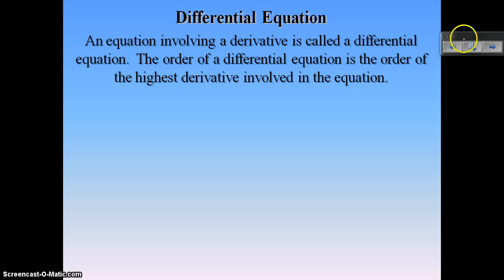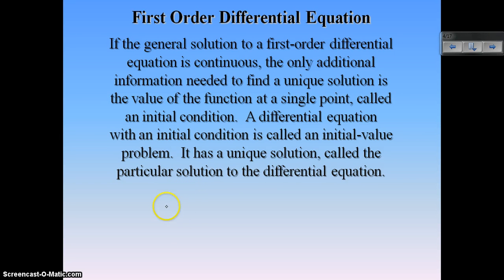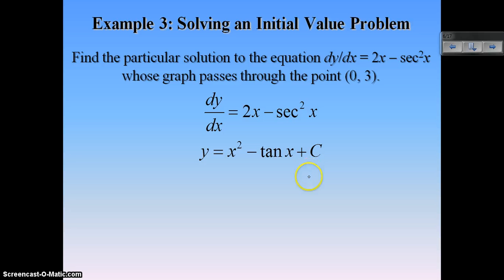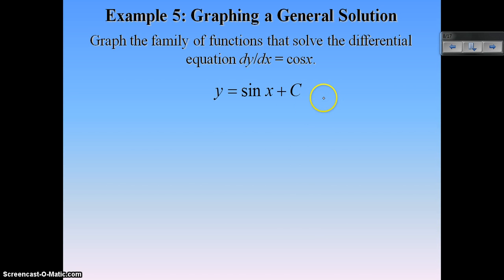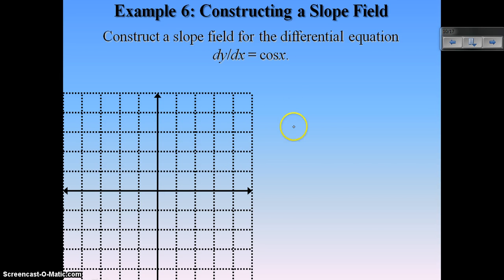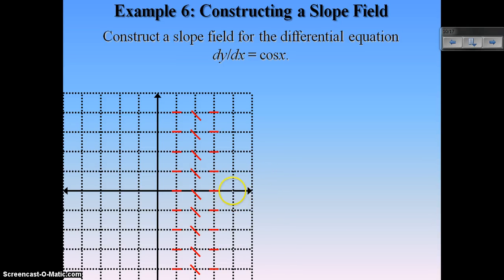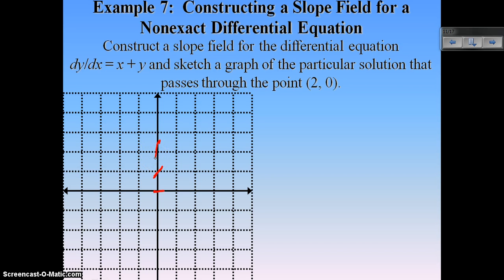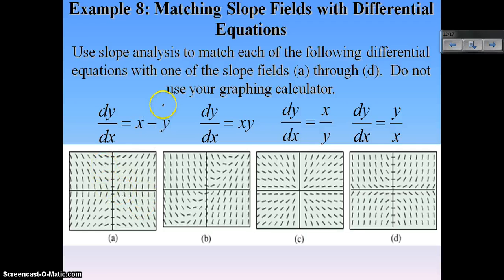6.1 Slope Fields and Euler's Method Part A